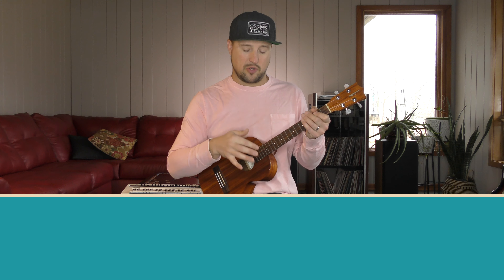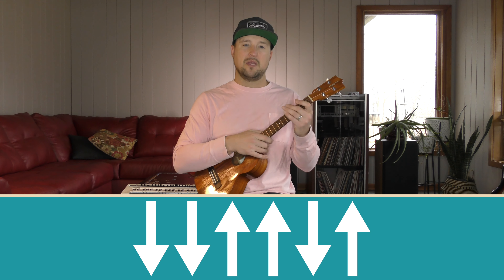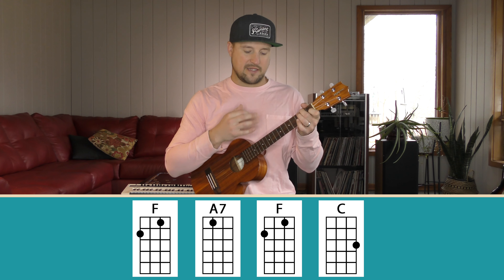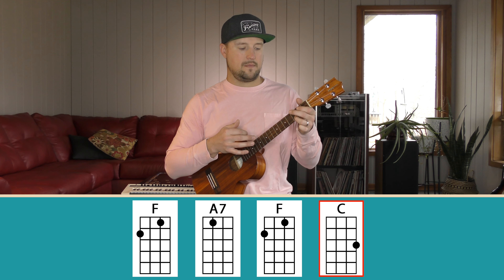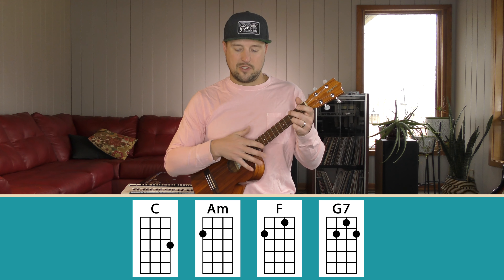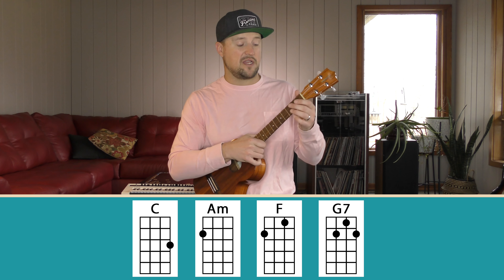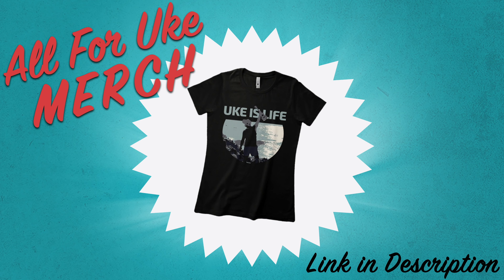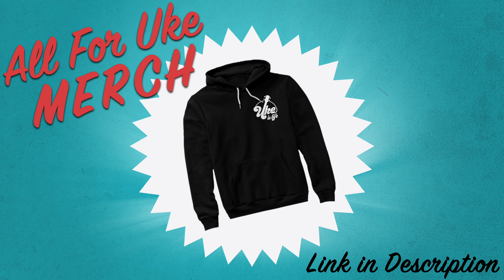Play Ukulele Every Day | Day 5 | Island Strumming | Tutorial + Play Along + Free PDFs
The "island strum" or DDUUDU is one of the most common and useful strumming patterns. In this lesson, I'll show you how to master this pattern with some easy chord progressions and play alongs.

♥︎ J O I N O U R F A M I L Y

☀︎ W O R K S H E E T + E X E R C I S ES

♡ S H O W ♡ F O R F R E E Y T L E S S O N S

✮ P R I V A T E L E S S O N S

☇ O R I G I N A L S O N G